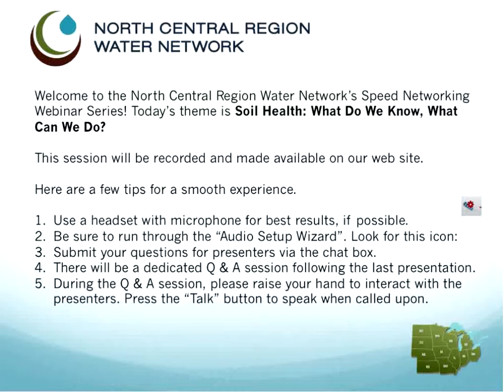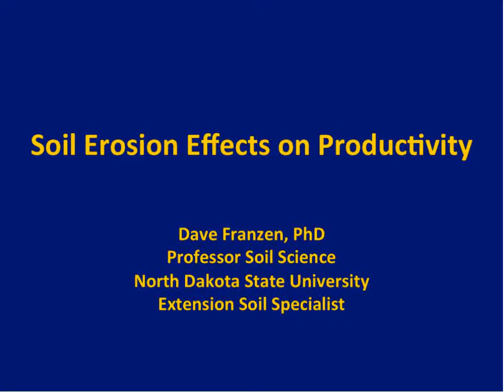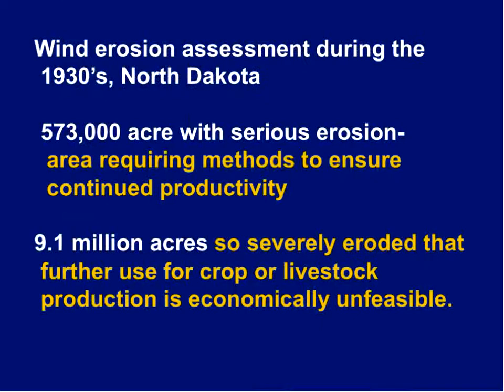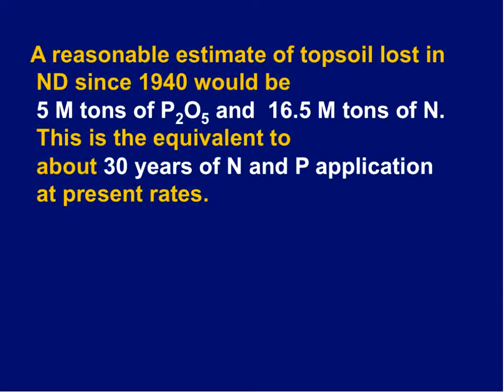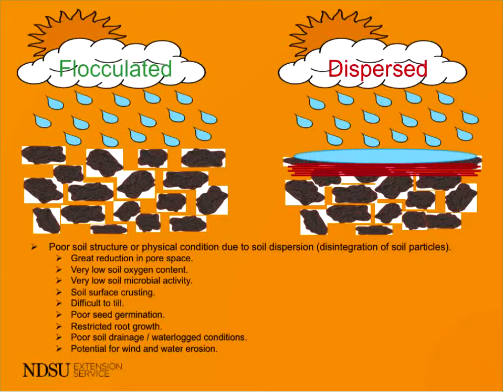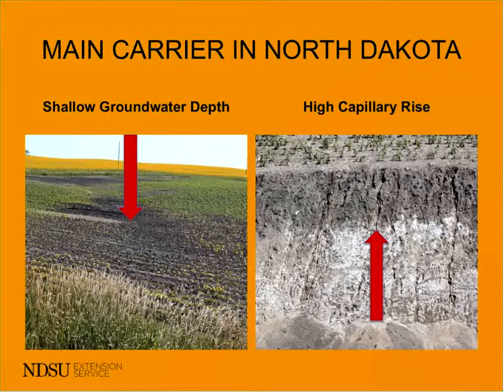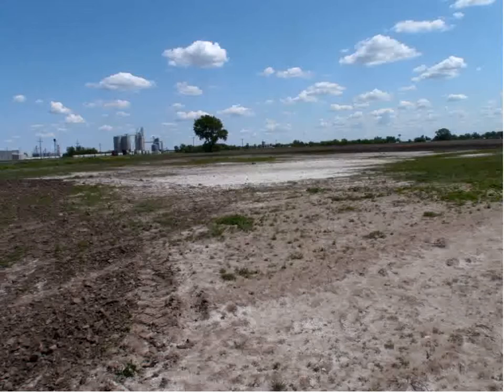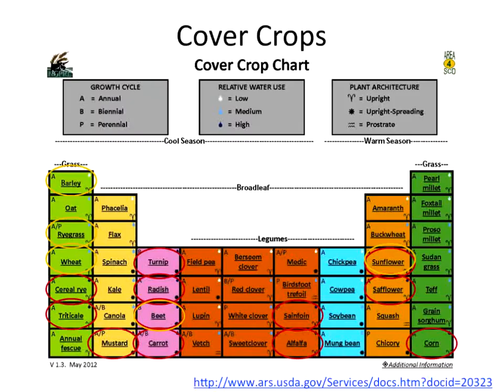Soil Health: What Do We Know, What Can We Do?: The Current Webinar 4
The Current is a speed networking webinar series for university professionals engaged in water-related extension and research. The North Central Region Water Network and Extension Directors from all 12 North Central states are sponsoring the seven part series to highlight the best water-related research and Extension programming in the region.

*Naeem Kalwar, North Dakota State University – Soil Salinity and Sodicity Impacts to Soil Health
*Dr. Dave Franzen, North Dakota State University – Soil Erosion and its Effects on Soil Health
Chris Augustin, North Dakota State University – Cover Crops for Healthy Soils
*Kevin Erb, UW-Extension and Christina Curell, Michigan State University – Soil Health: Making Agriculture more resilient in an era of Climate Variability